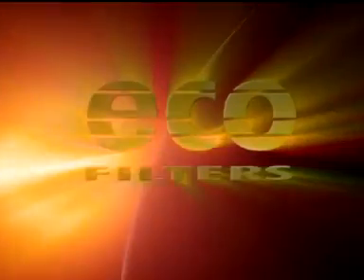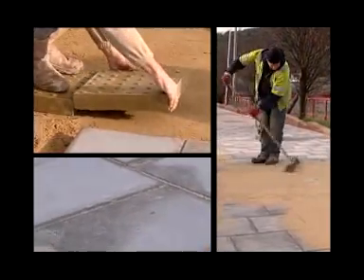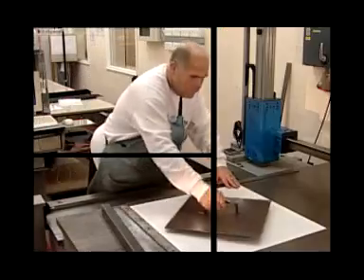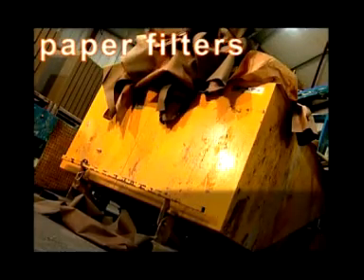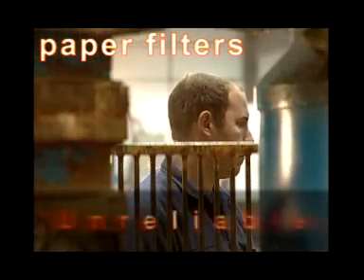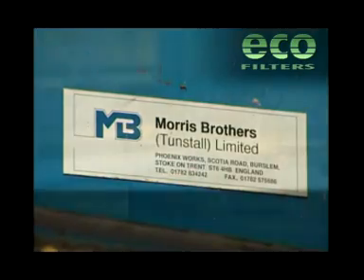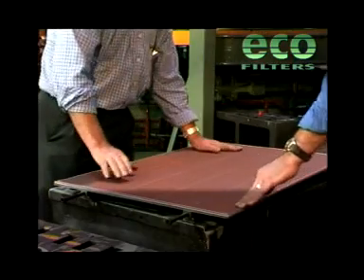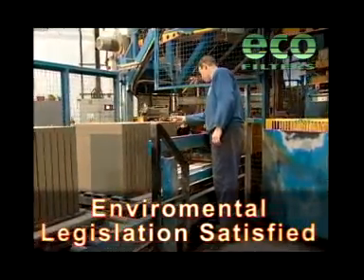PMSA WiLELMil Concrete Wet Pressing Machinery